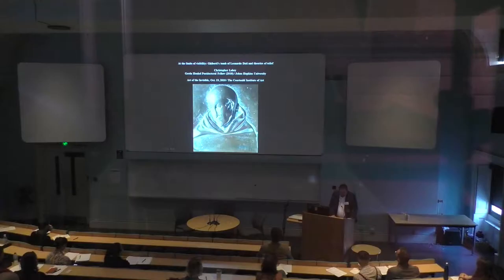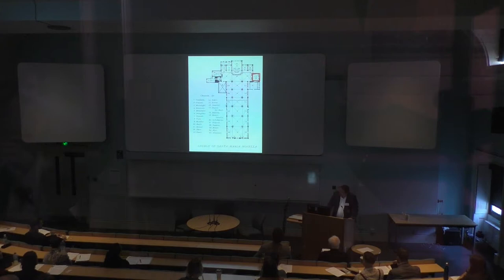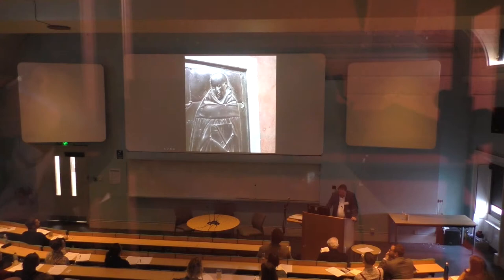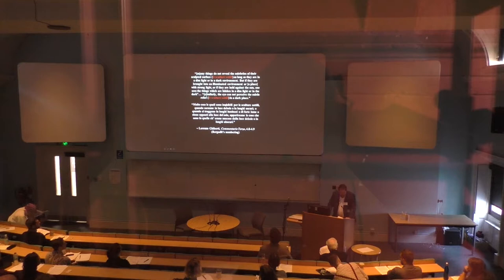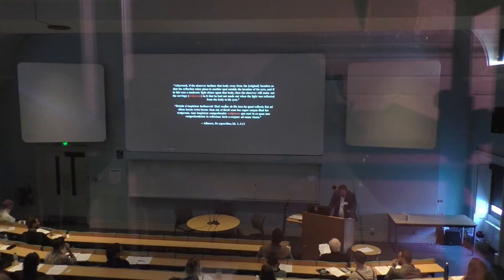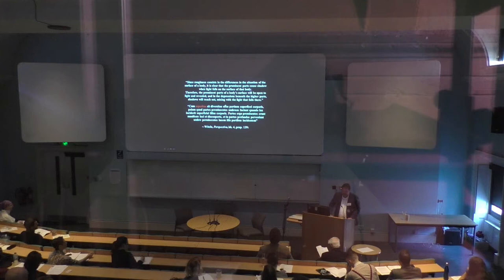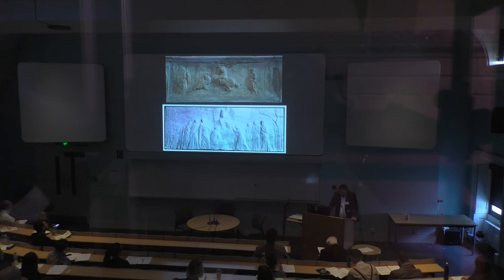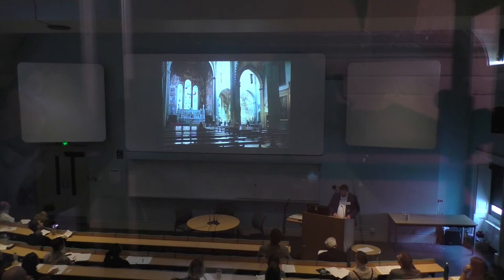Christopher Lakey - 'At the Limits of Visibility'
Christopher Lakey presents his paper 'At the Limits of Visibility: Ghiberti's Tomb of Leonardo Dati and Theories of Relief' as part of 'Art of the Invisible' an interdisciplinary conference at The Courtauld Institute of Art exploring art’s relationship with the invisible, organised by Dr Joost Joustra.

Friday 19 October 2018
Kenneth Clark Lecture Theatre